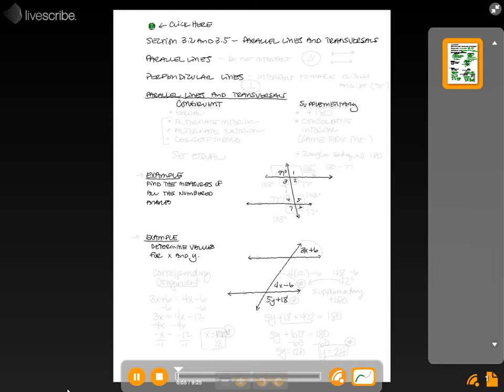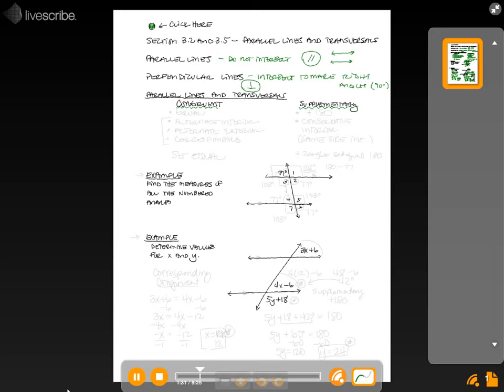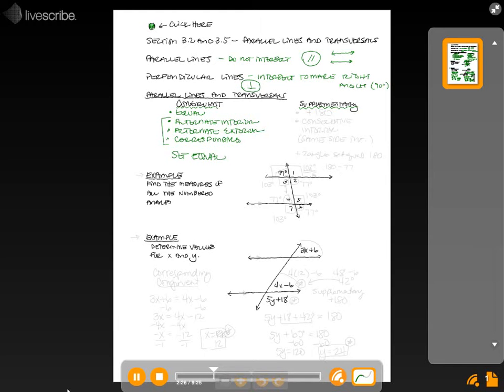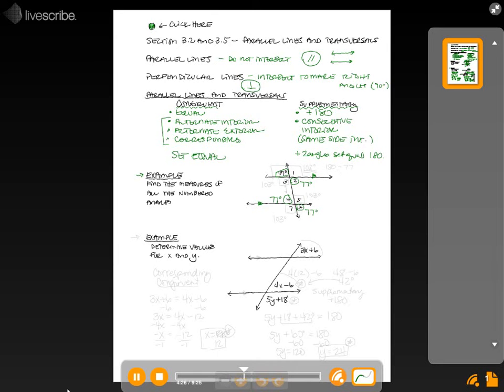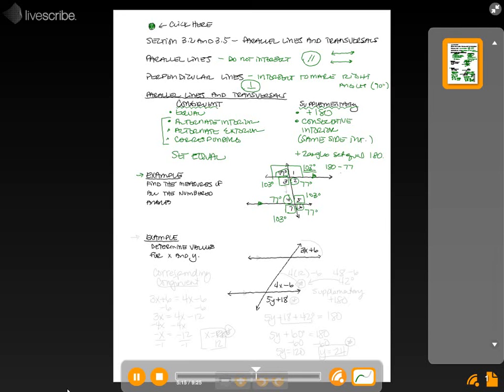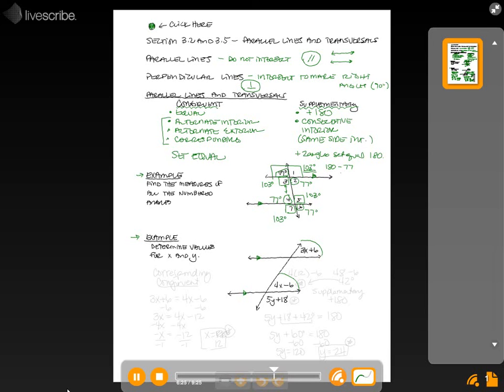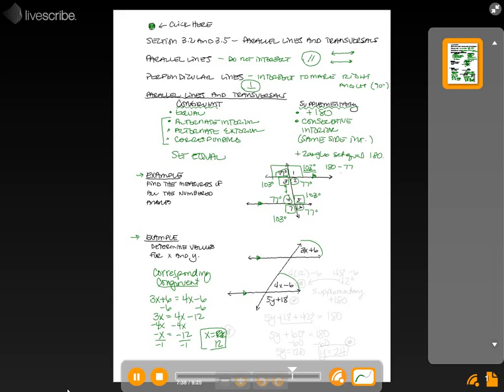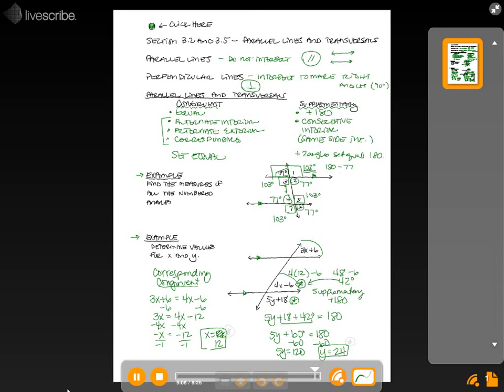Section 3.2 and 3.5 Notes - Parallel Lines and Angle Relationships